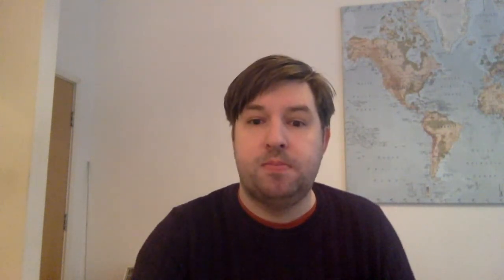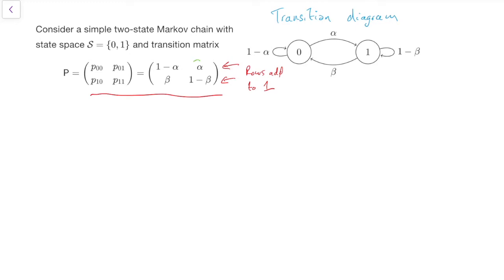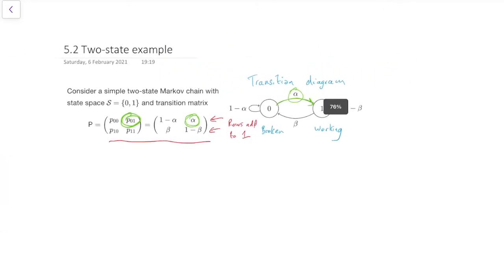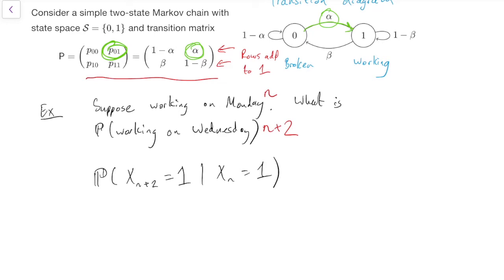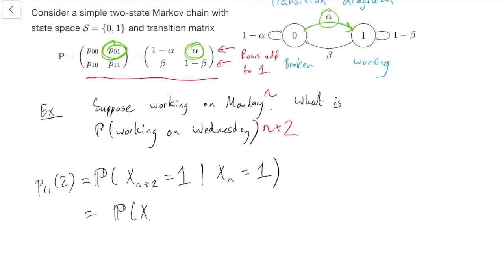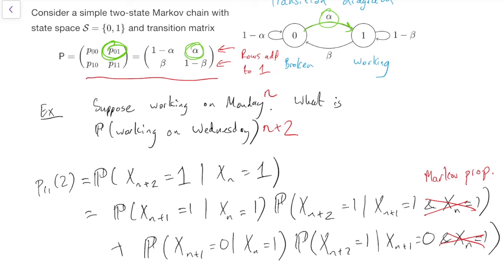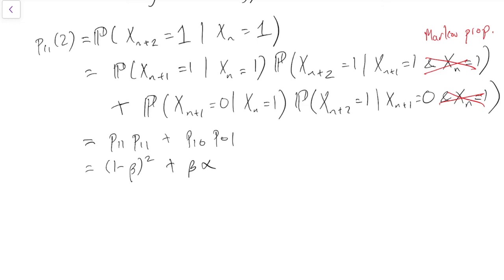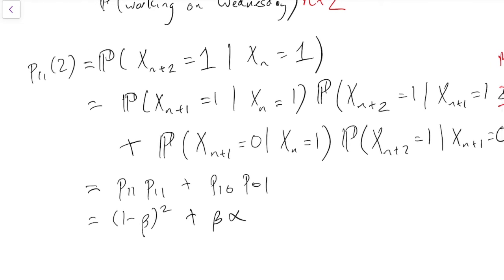MATH2750 5.2 A two-state example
Section 5: Discrete time Markov chains
Subsection 5.2: A two-state example